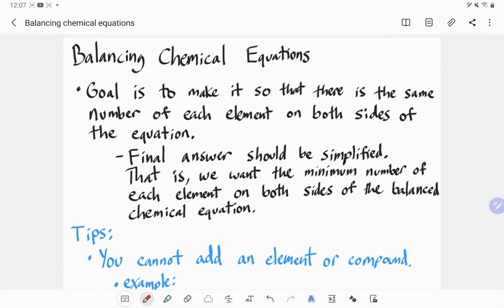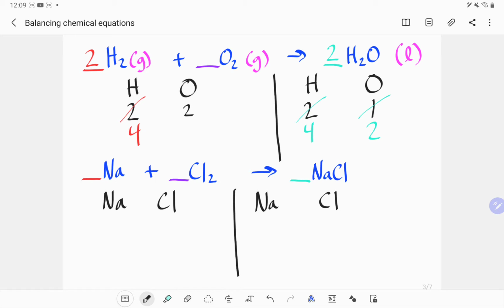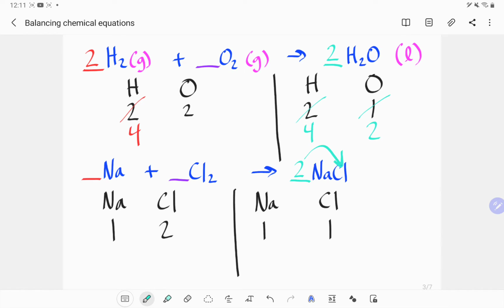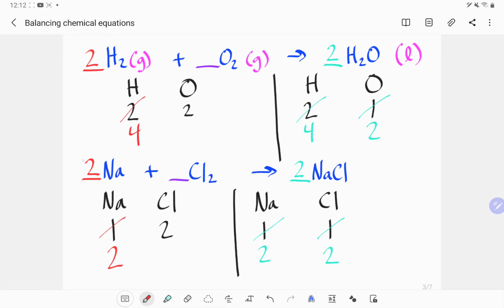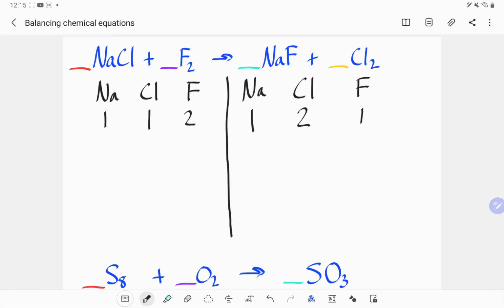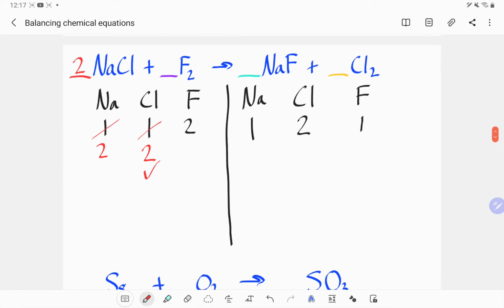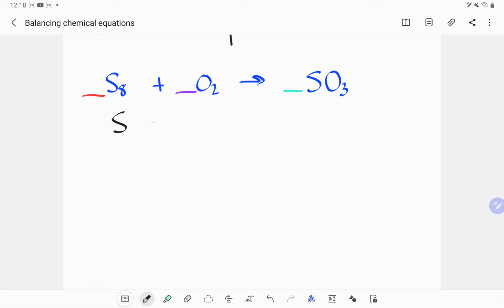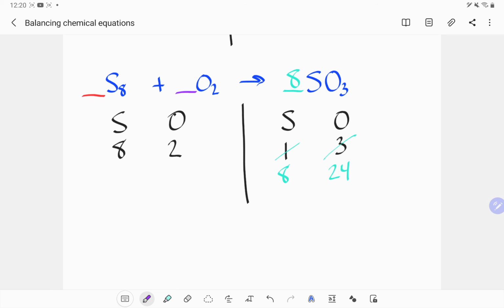How to balance chemical equations part 2